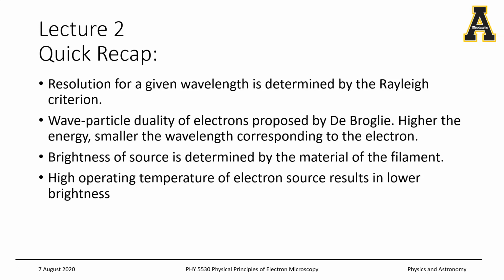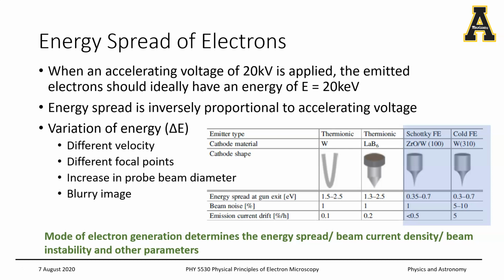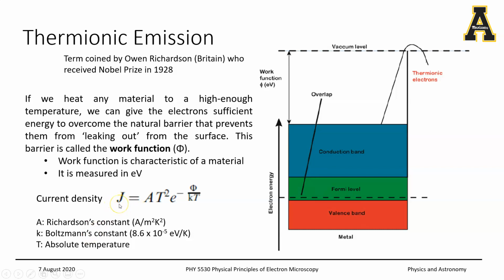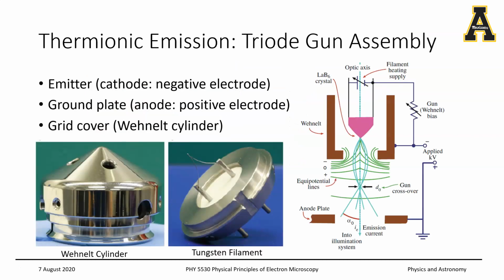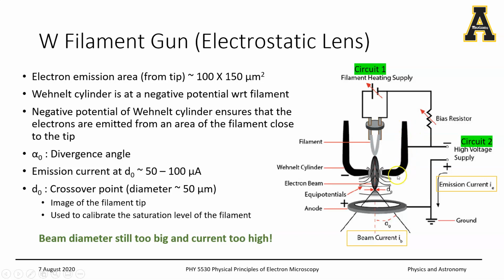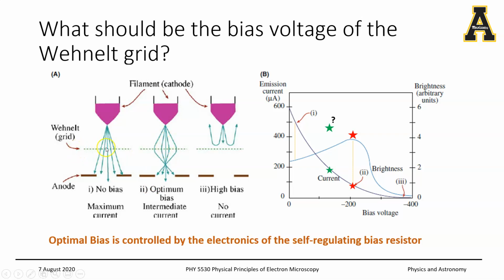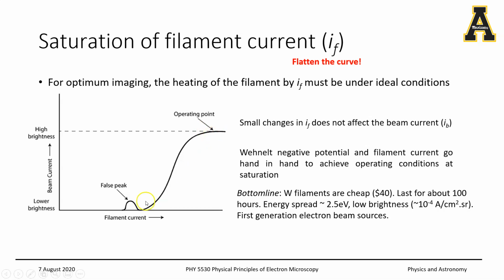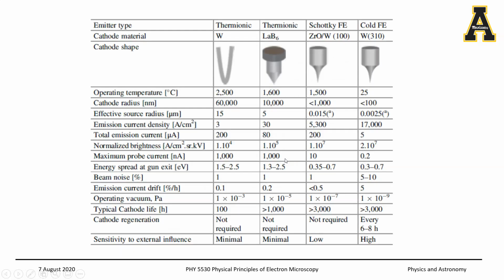Lecture 2: Thermionic emission, Triode Electron Gun Assemble, Wehnelt cylinder, W and LaB6 emitters